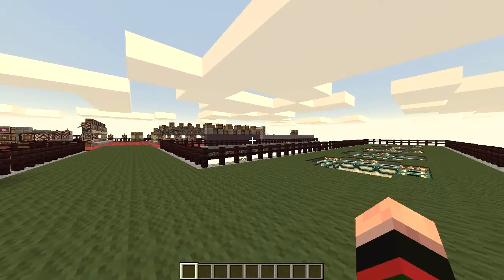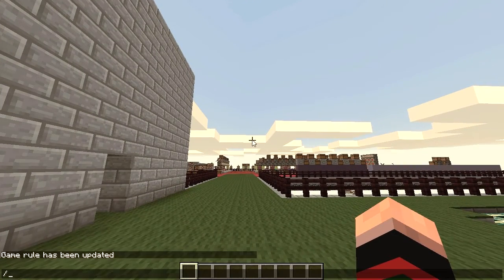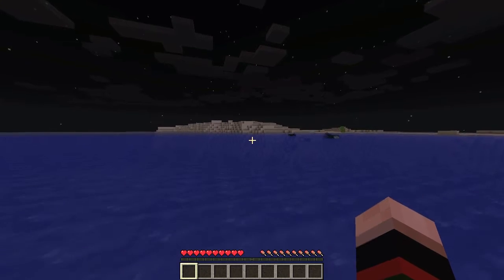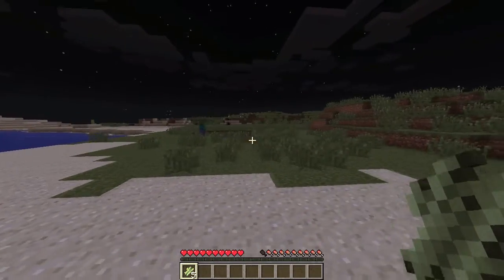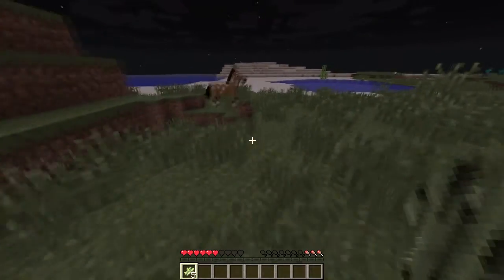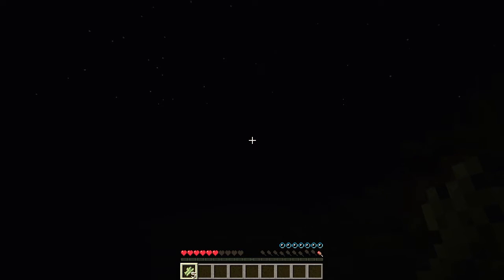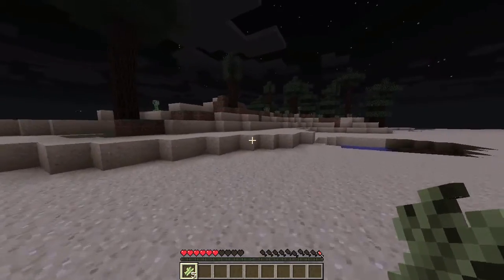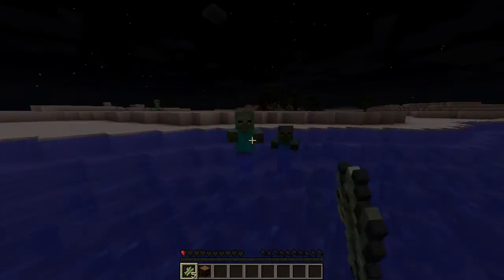Minecraft Sunrise: E1 - The Search For Wood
Minecraft is copyright Mojang AB
Original Recording Date: Nov. 3, 2013